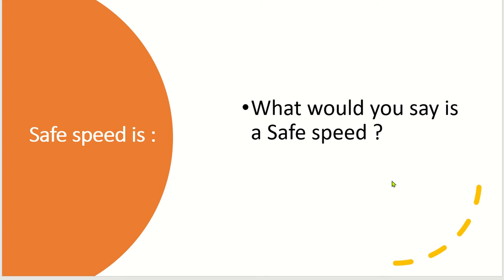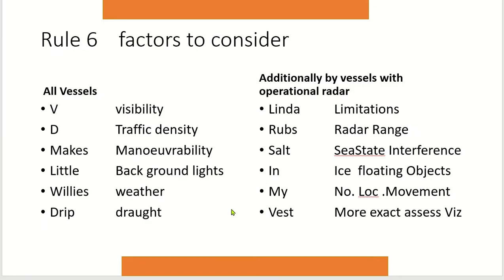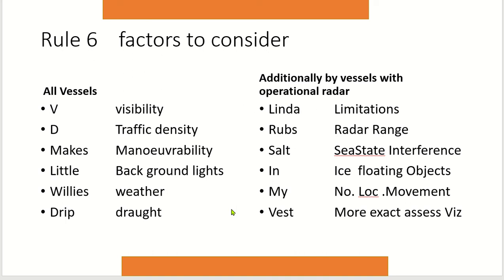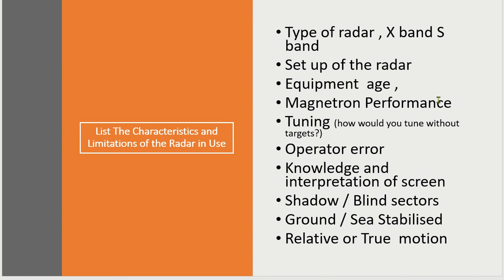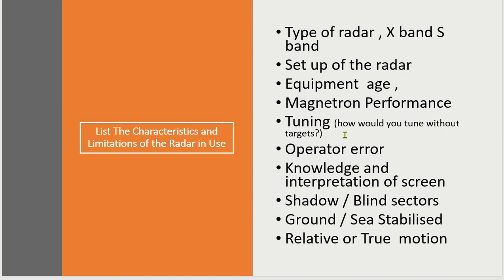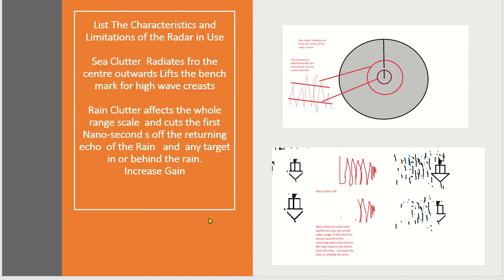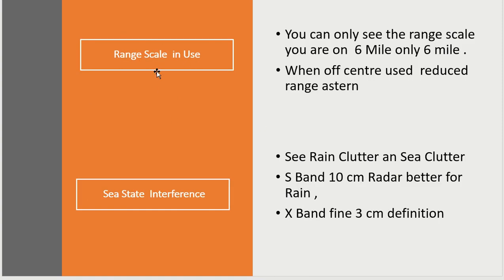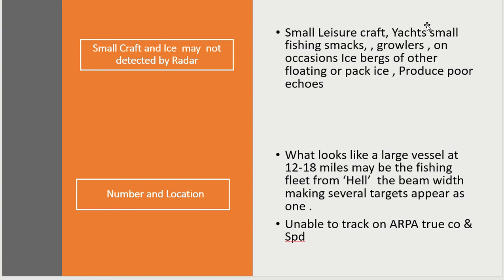Rule 6 Safe Speed